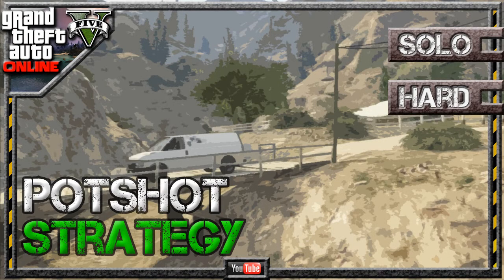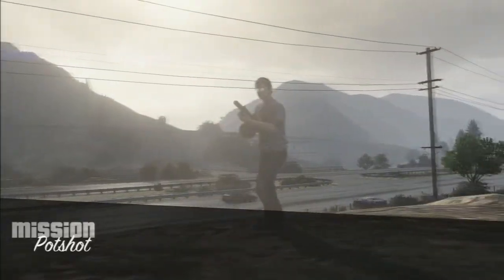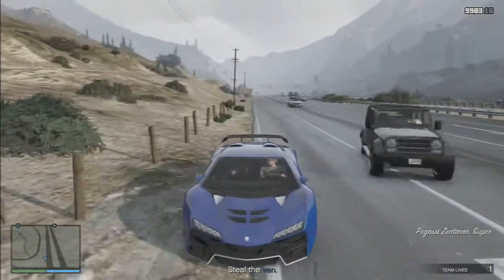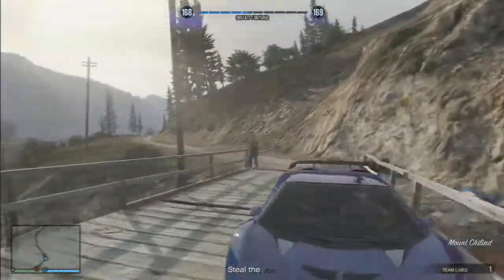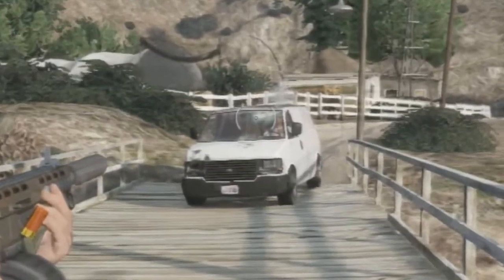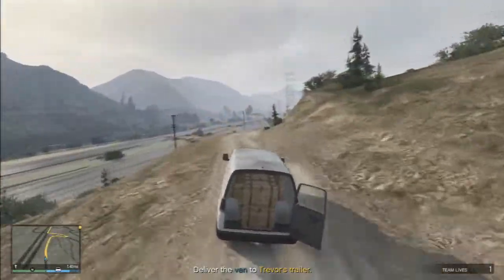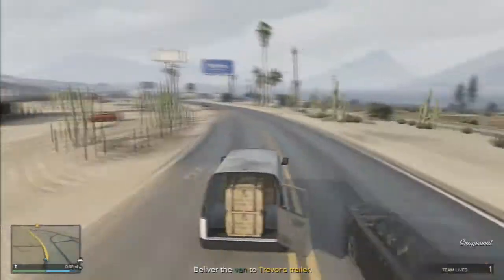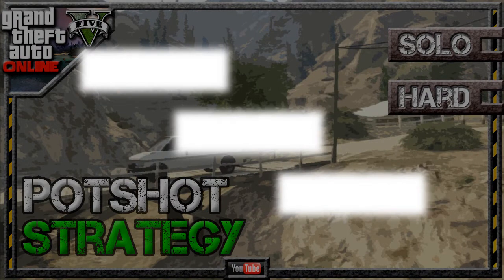GTA 5 Online - Potshot 1.23 - SOLO HARD - Mission Strategy Guide (GTA V 1.22 1.08)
A Strategy Guide for completing Trevors's Mission Potshot on patch 1.23 whilst Solo on Hard difficulty. Even though the payout for this mission was modified following the patch 1.16 update, it is still a good mission in GTA V to grind to make lots of money and RP quickly. This video will explore some different ways to complete Potshot.
Unfortunately I'm not aware of anyway to solo play Potshot without being level 25 so if you aren't yet at the required level you will need to use the "Quick Join" feature on your in-game phone and hope that you get put in a Potshot lobby.

Heist Strategy Guides (1)
►The Prison Break Heist
 ✏ Setup 3: Station - Coming Soon!
 ✏ Setup 4: Wet Work - Coming Soon!
 ✏ Finale - Coming Soon!

»Please click the Like button if you found the video helpful

Capture Card: Elgato Capture HD
Edited with: Sony Vegas

GTA 5 Potshot
Gta5 Potshot
Gta online Potshot
GTAV Potshot 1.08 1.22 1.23
Pot Shot
Best mission fastest money quickest grind
URCshadow (URC_Shadow) of The Shadow Guides